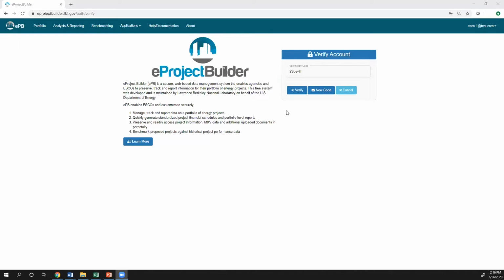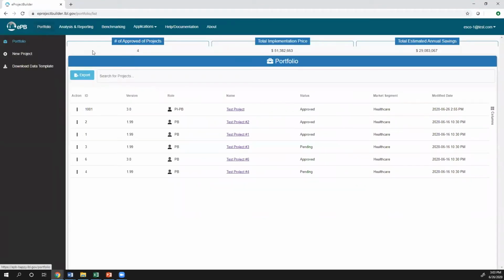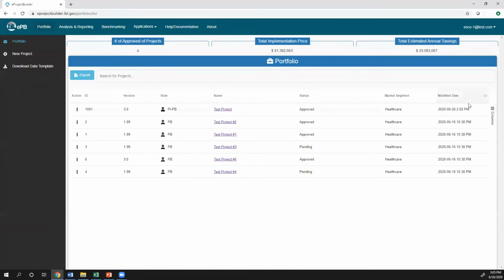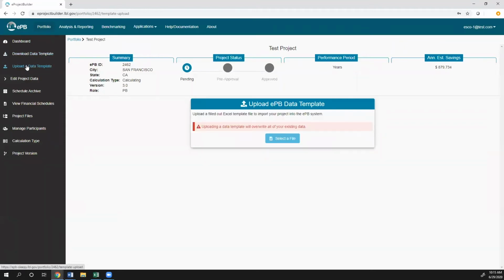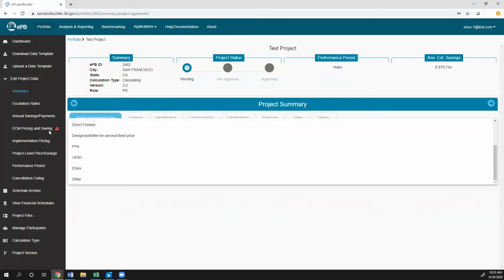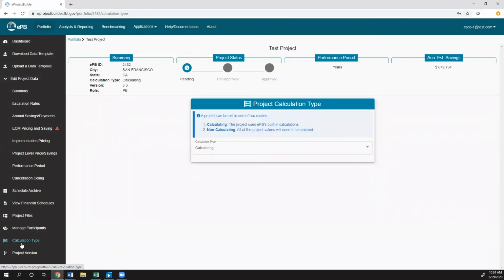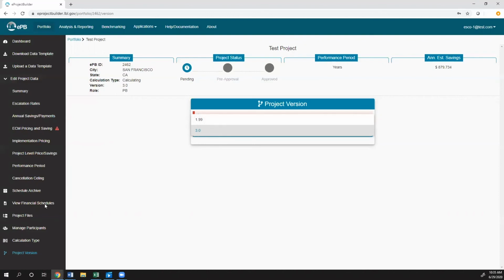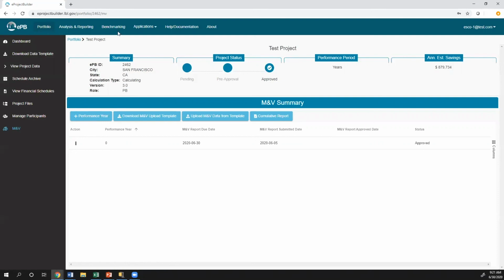Welcome to eProject Builder Version 3.0 -Whats New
Welcome to the new eProject Builder (ePB) version 3.0!  ePB has been completely upgraded, and includes many new user-requested features and updates! This video provides an overview of what's new with ePB 3.0. Additional guidance documents and training videos are available on the ePB Help/Documentation page (eprojectbuilder.lbl.gov)